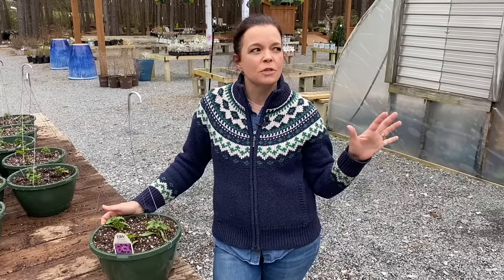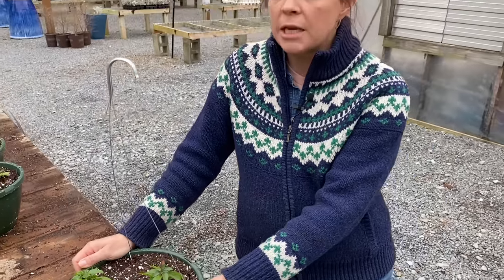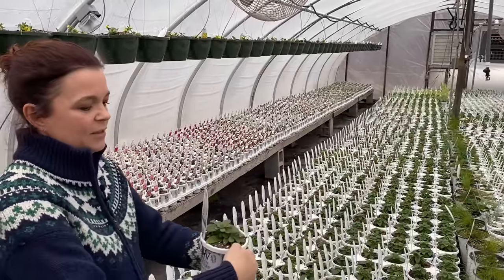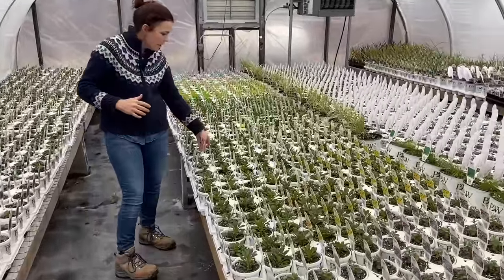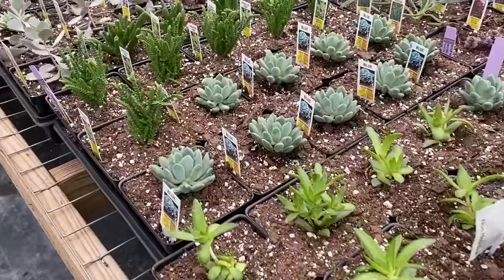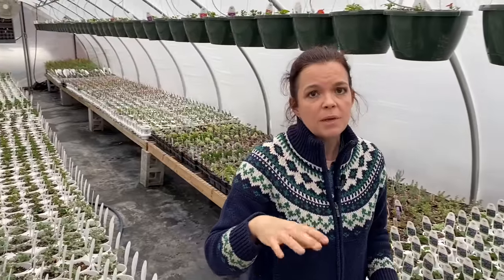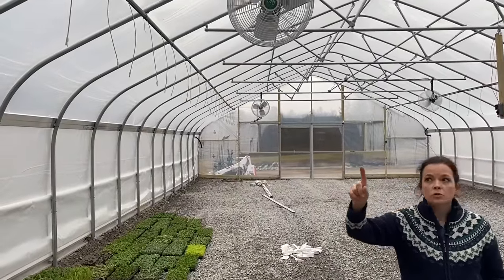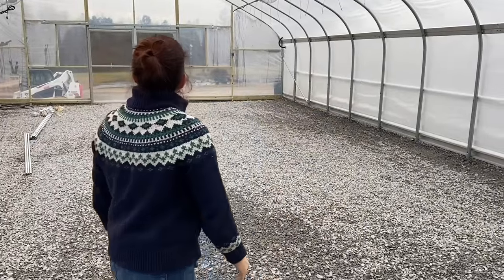Nursery Tour & February Garden Chores // Gardening with Creekside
It may be February, but it is Springtime in the greenhouses, the plants are growing, and before we know it it will be plant shopping time!  We have spotted the first flowers of the season from the Proven Winners' annuals, and we have started potting hanging baskets filled with Supertunias & Superbells.  Come get a taste of Spring with me and then I will walk you through some basic garden chores that you can do in your garden right now to ensure that you have a fabulous growing season!

Creekside Nursery
181 Pine Hollow Dr